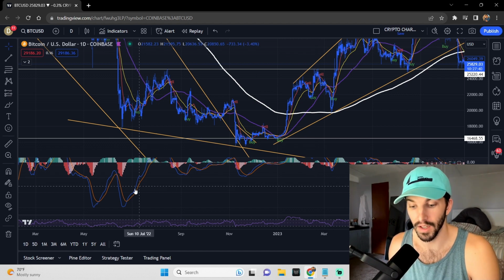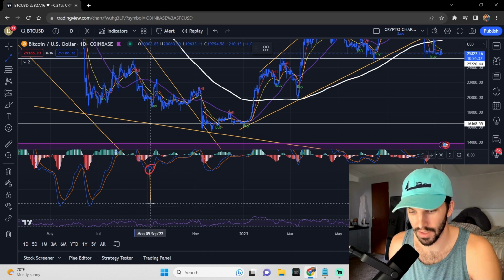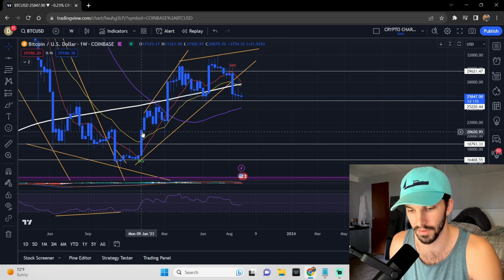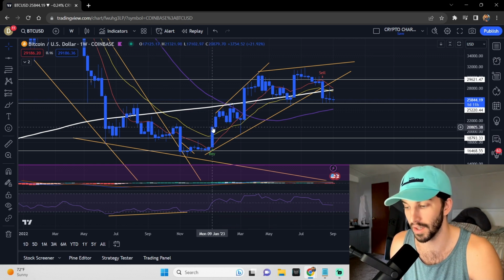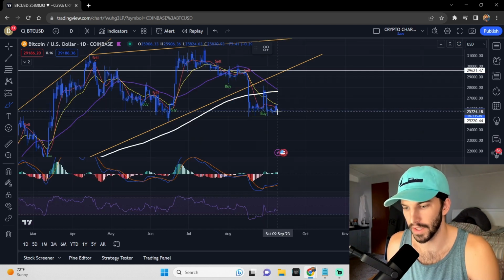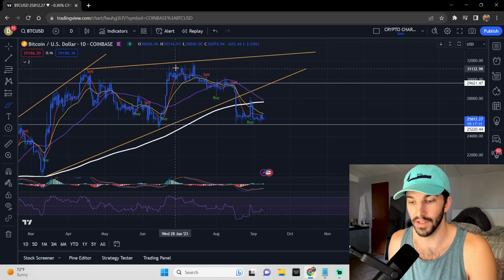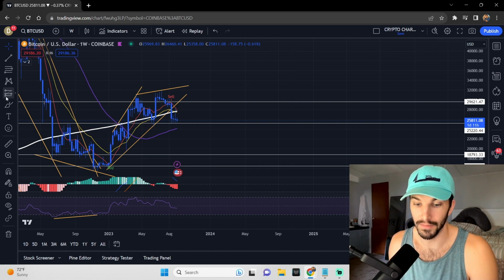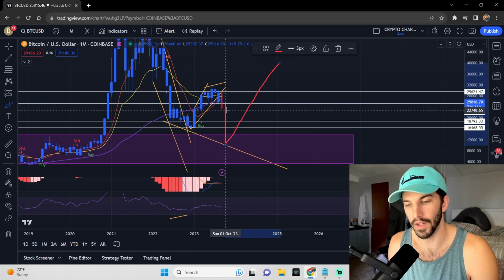🔥Bitcoin Crash This Week. Is btc crashing with the CPI?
The stock market is always changing, and it can be difficult to keep up with the latest news and trends. That's why we're here to help you with our weekly stock market technical analysis. In this video, we'll take a look at the technical charts of the big six stocks: Apple, Google, Microsoft, Meta, Tesla, and Amazon. We'll use technical analysis to identify potential trading opportunities and help you make informed investment decisions. Bitcoin crash. Btc. Bitcoin crash this week.

Here are some of the things we'll cover:

The latest technical indicators for each stock
Potential support and resistance levels
Possible trading strategies
Risks and rewards of each trade